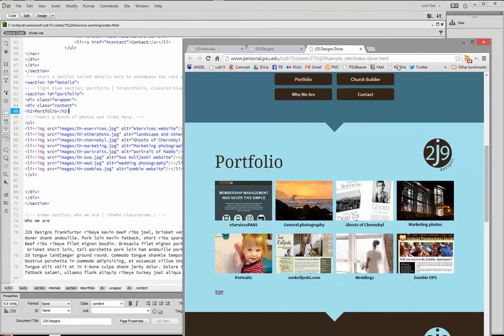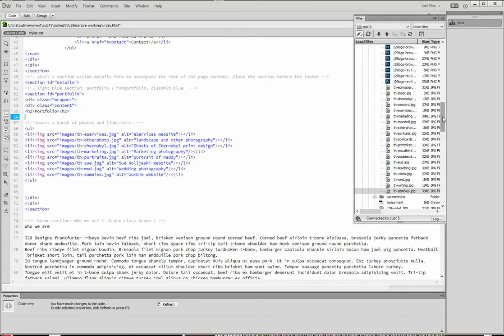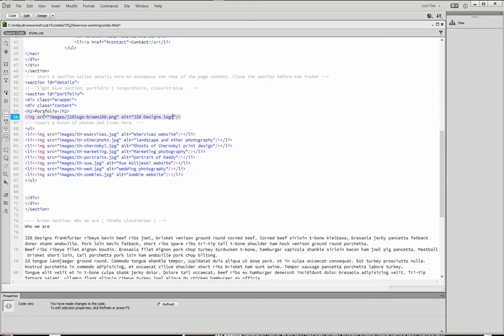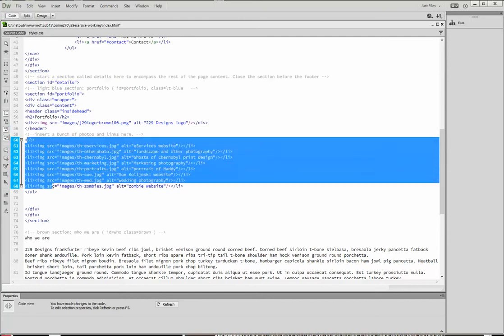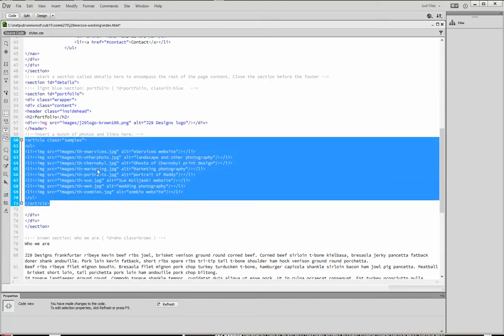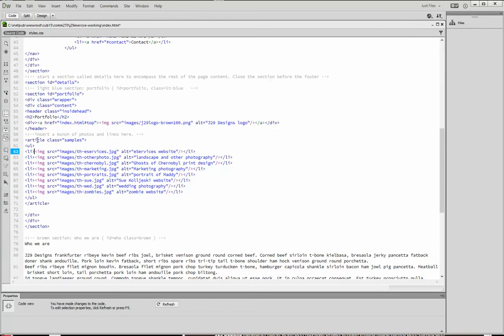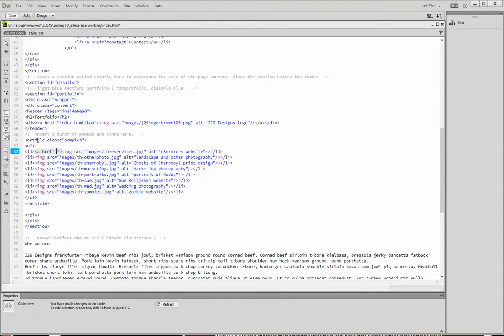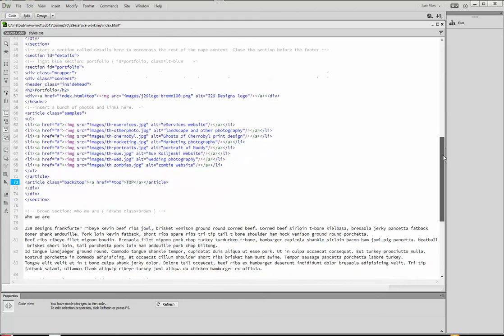J29 Exercise 5 HTML 4